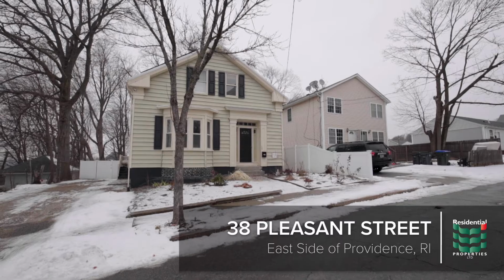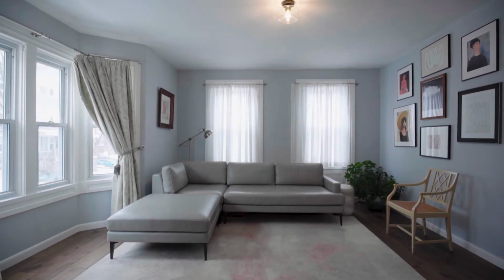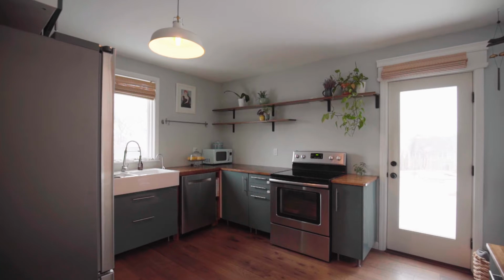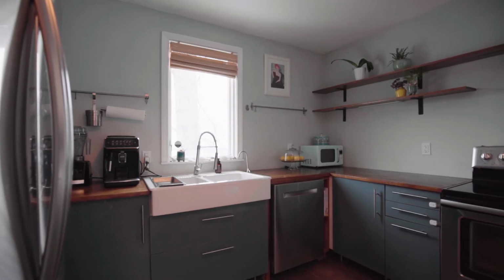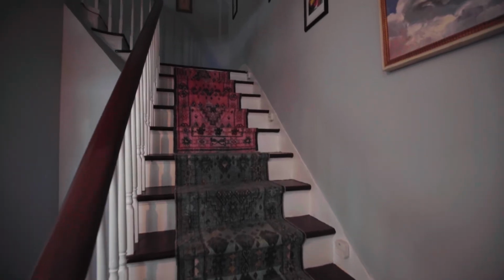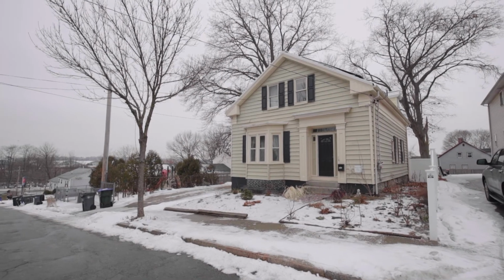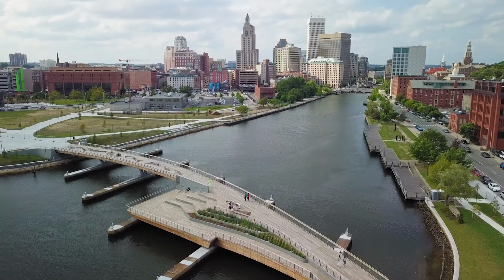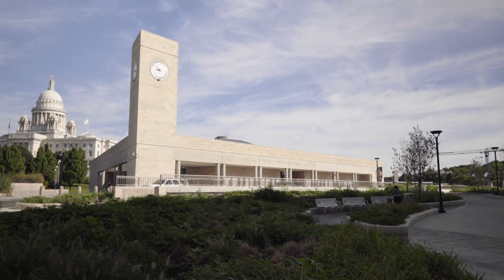38 Pleasant Street, East Side of Providence, RI 02906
Classic lines and a versatile floor plan set the stage for gracious living in this sweet Cottage in Mount Hope. Just a short walk or drive to all the amenities of Providence and the East Side. Step into the main entry and follow the lovely hardwood floors into a light-filled, open living area. The adjacent dining room has a captivating wood burning fireplace. The well-appointed kitchen, discretely tucked away for seamless entertaining includes a farmhouse sink, butcher block counters, stainless steel appliances, and a built-in bench with bonus storage create the perfect blend of beauty and function. When soft breezes suggest alfresco dining, walkout access connects you to the fabulous rear deck. Step down to the fully fenced, private backyard. Enjoy the possibilities of one-level living in the comfortable first-floor bedroom. A spa-style full bath offers a deep soaking tub and a walk-in shower. Upstairs to the second floor lead you to three more bedrooms with warm hardwood floors and another pleasingly updated full bath with a laundry area. This home is surprisingly spacious with over 1,900 square feet of living area. The lower level includes a second laundry area, new gas heating system and plenty of storage. An easy distance to Whole Foods, Hope Village shops, the train station plus all of the cultural venues of the Creative Capital, make this the perfect intown residence.